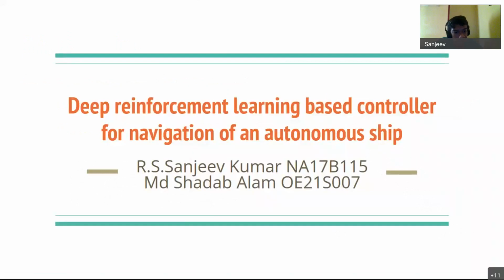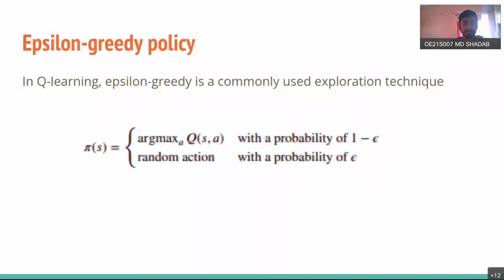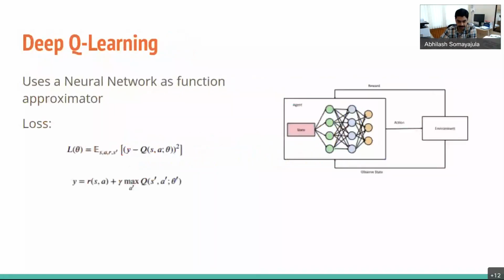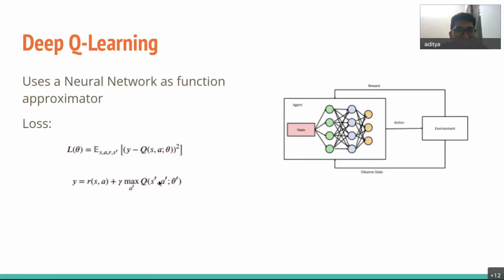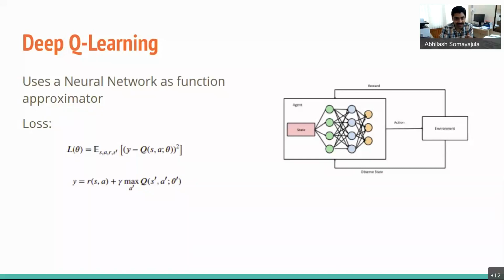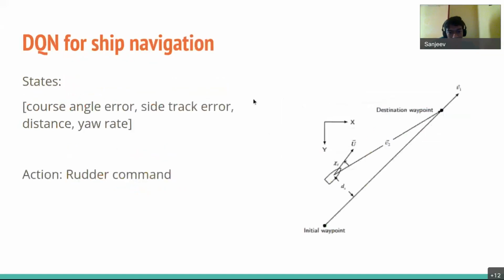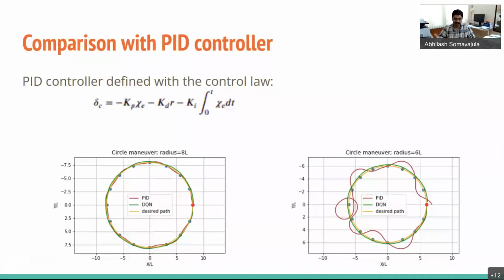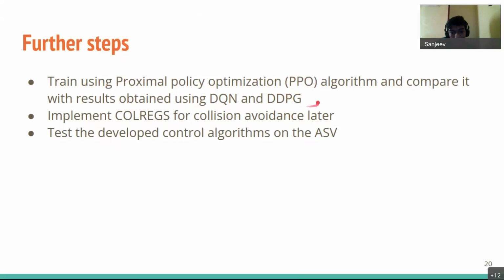Research Seminar Series 24 (18-FEB-2022) - DQN Controller for Ship Navigation by Sanjeev and Shadab